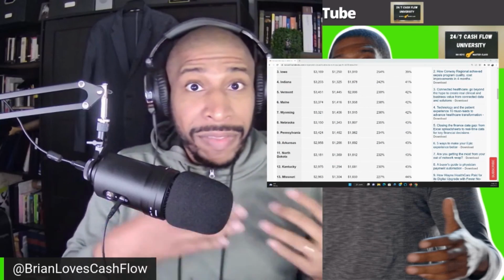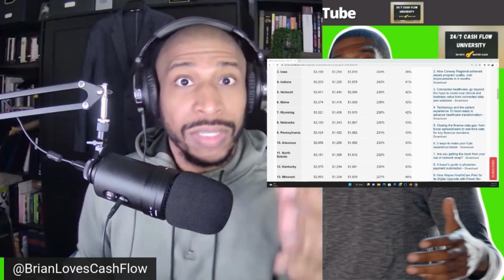A New Strategy To 10X Your Cash Flow | Mid Term Rentals - Brian Grimes Explains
In This Session, Brian Grimes the founder of the 24/7 Cash Flow University explains A New Strategy To 10X Your Cash Flow | Mid Term Rentals. If you've been asking yourself Should I Invest In a Real Estate Mentorship Program, or a 1 On 1 Coaching program, you will want to tap in. New investors must watch this. Once you are able to grasp Brian's Real Estate Mastery strategies, you can start to tap into a variety of Creative Financing opportunities...

�RENTAL PROPERTY ANALYSIS�️
My online course teaches EXACTLY how I run the numbers and confidently analyze rental properties that produce cash flow and build wealth (includes a free copy of my 24/7 Cash Flow Playbook)

Brian Grimes is an expert in Row Home Renovation and Rental Property Investing.  If you want to learn more about...:

� Retire Early
� Buy & Hold Real Estate
� Mid Term Rentals
� Real Estate Mentorship Program
� Should I Invest In Real Estate
� A New Way To 10X Your Cash Flow
� Housing Market Crash in 2023 or Massive Buying Opportunity
� Full Gut Renovation
� 2023 Real Estate Market Update
� Recession
� Real estate investing for beginners
� Real Estate Mentor
�Housing Market Bubble
� Real Estate Crash
� A New Way To Invest In Buy & Hold Real Estate